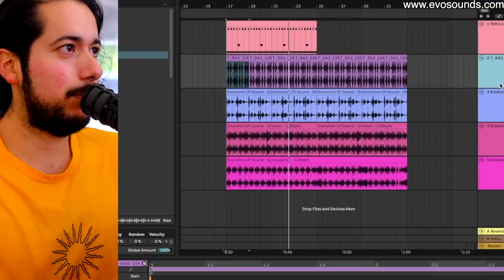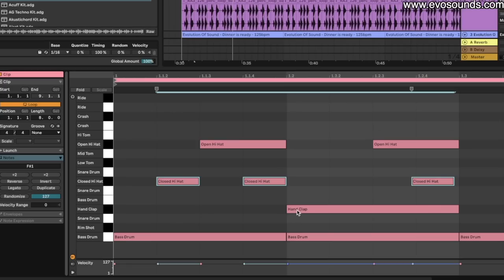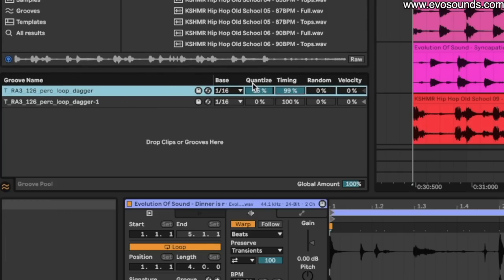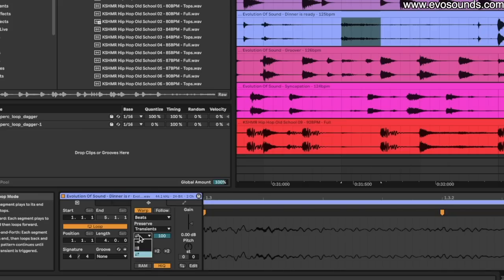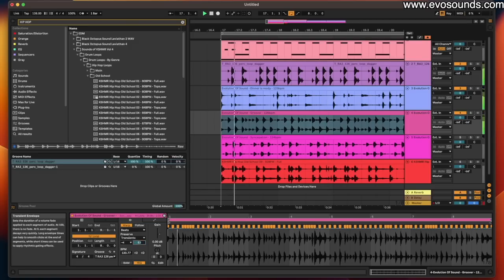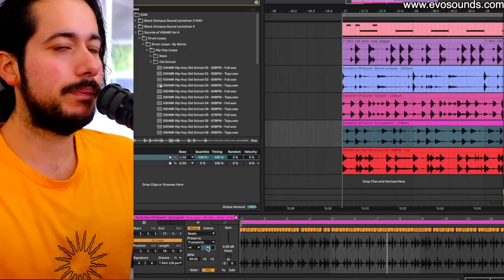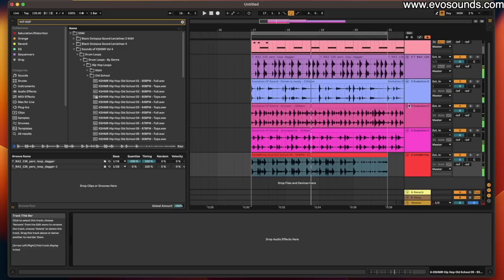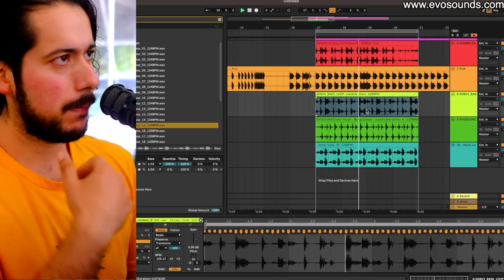If You Use Drum Loops This Mistake Is Ruining Your Music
In this video, I review the mistake I SEE over and OVER AND OVER AND OVER AGAIN in my student's tracks and music that gets sent to me on feedback streams. I also MAKE THIS MISTAKE whenever zoning out on productions and using loops to add more to my song.  When using multiple drum loops you have to keep into mind that each one might be programmed differently when it comes to swing. This is a huge issue as the more drum loops you add with swing differences the more flat, and grooveless your track sounds.

Timestamps
00:00 Intro
00:41 What Is Swing?
02:07 How To Fix Swing Errors?
03:59 Gating DRUMS
07:54 Bringing It All Together
09:35 How To Get A Fat Bass